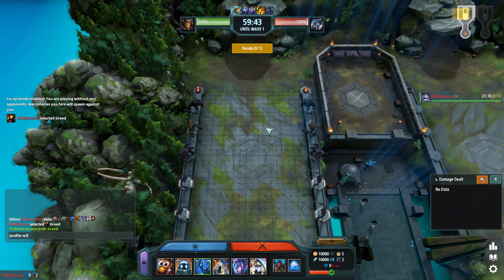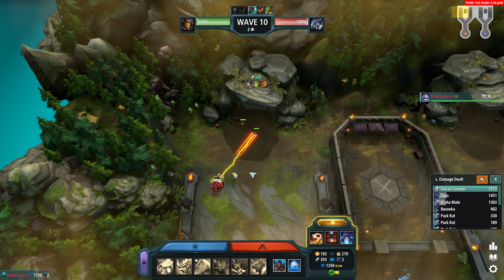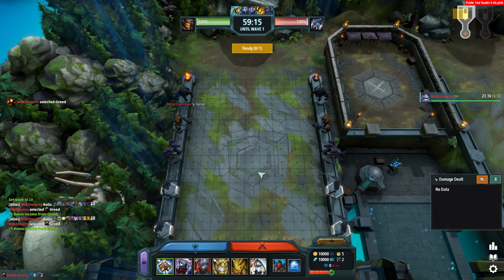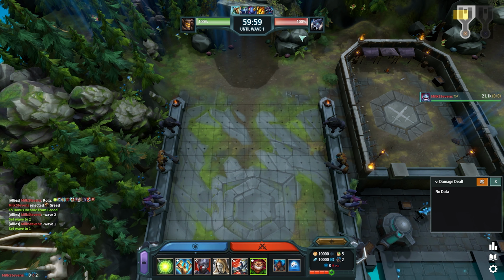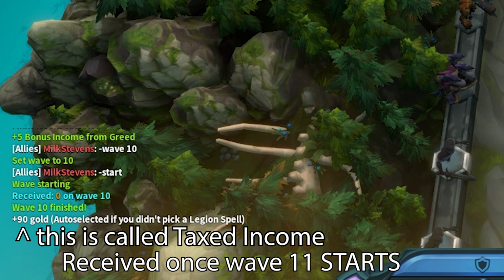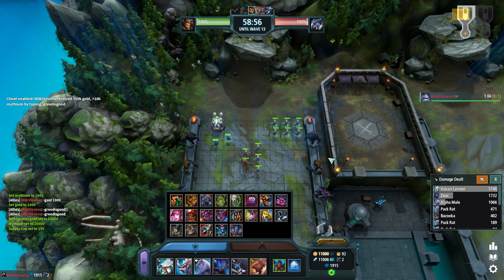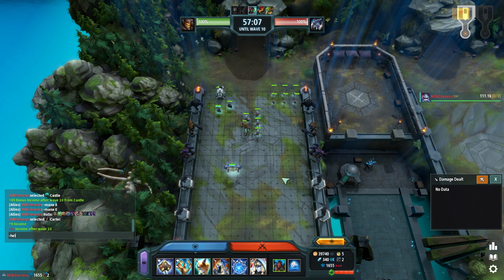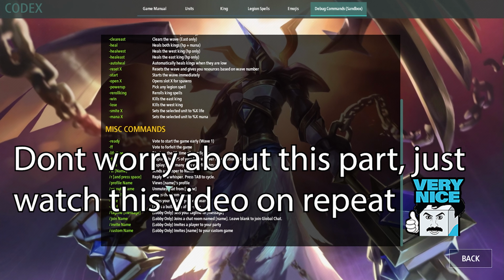How To Use Sandbox Mode | Legion TD 2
Sandbox mode is a great tool for learning the game and trying as many possibilities on repeat until you know what works best.
Through this video, you will learn everything you need to know about using Sandbox in Legion TD 2.

I personally use sandbox every other match (minimum) to see how my build could've been better, or how my mercenary send could've leaked the enemy harder.

Timestamps:
0:00 Intro
0:24 Getting to Profile and how to Paste Units
2:00 Unit Selection & Legion Spells
4:00 Clearing & Resetting
4:35 Gold & Mythium
5:00 Health & Mana with Units + King
5:49 Ending Match
6:29 Outro